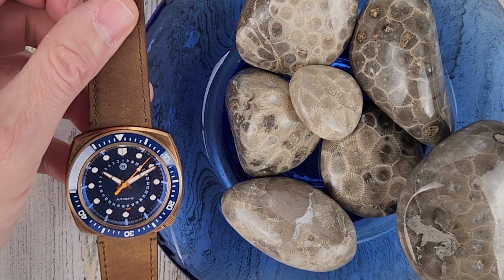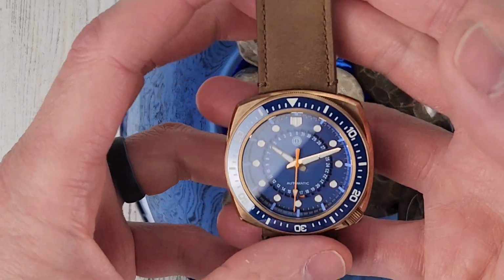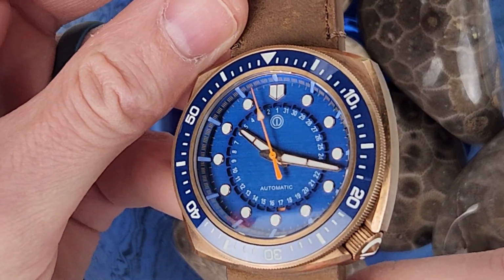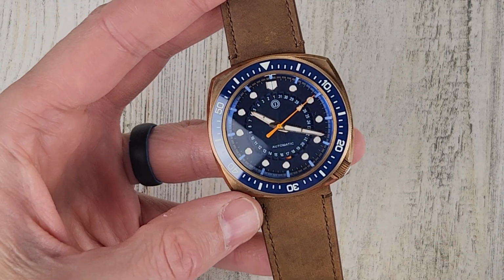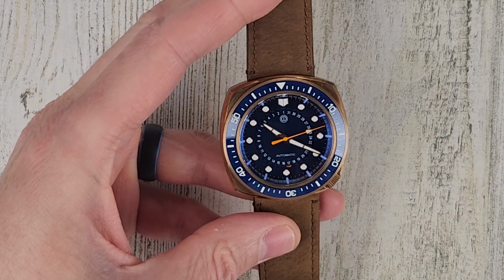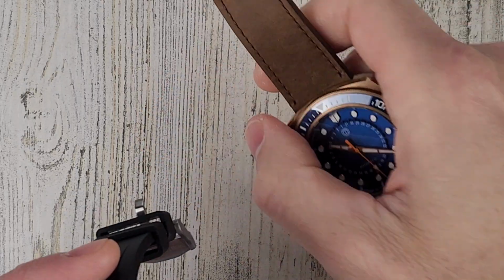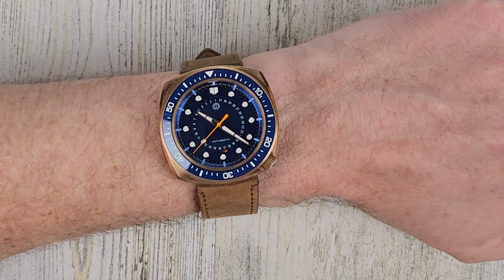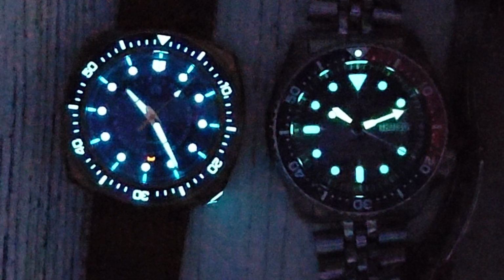MMI Watches Cuttlechron Bronze Watch Video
Want to talk to me and other "Watch Nuts" Join the WTW Discord group by using this

Glenor co Brown Walnut 12 slot watch box
Glenor co Black 12 slot watch box
Glenor co Brown 12 slot watch box
Container for watch strap storage
Hook and Loop watch straps
MONTREUX Premium Quick Release FKM Rubber Watch Strap
Casio Duro Dive Watch
Best Value G-Shock.
G-Shock Elastic Strap.
Strapseeker Luca Nylon & Silicone Rubber Watch Strap
Strapseeker Premium Hybrid Leather & FKM Rubber Ezra Watch Straps
Strapseeker Theo Nylon FKM Rubber Hybrid Strap
Strapseeker Watts Leather FKM Rubber Hybrid Strap
Digital Calipers.
S120 Watch Winder. h
S240 Watch Winder.
Jqeen Watch Winder.
Moszly Watch Winder.